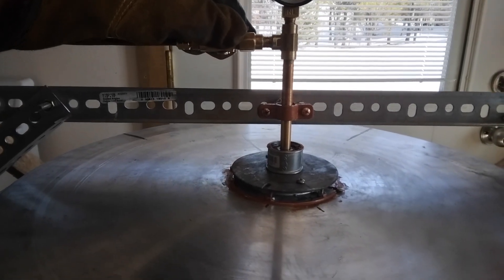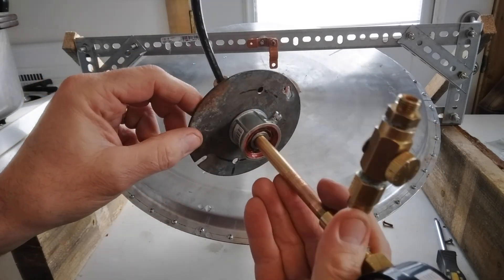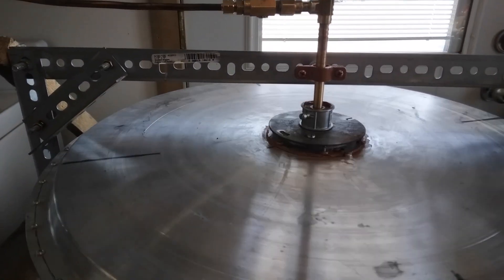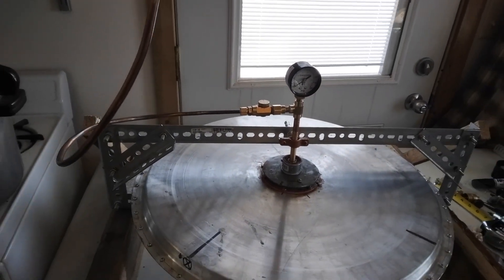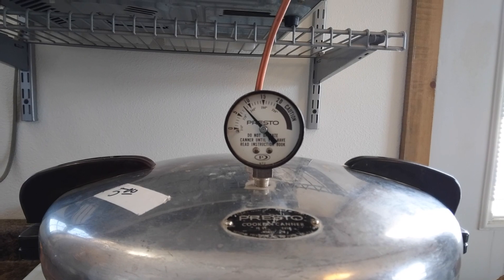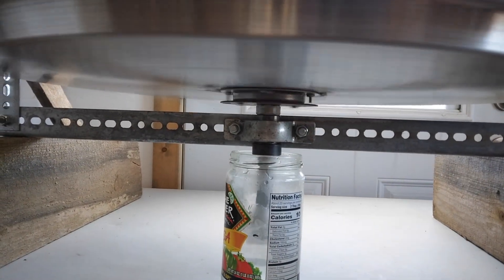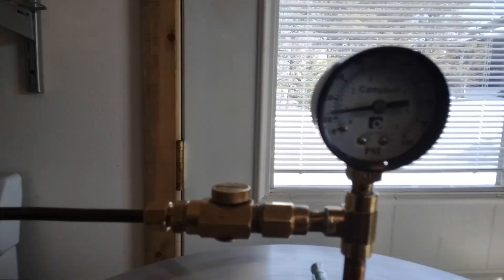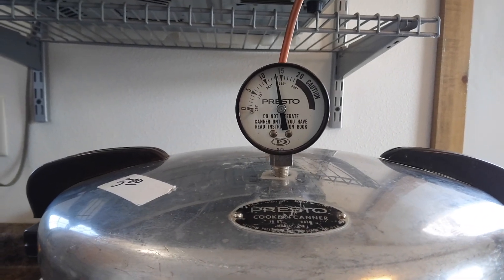Super Simple, DIY Steam Turbine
Rotating Flow Turbine operating on low pressure steam.